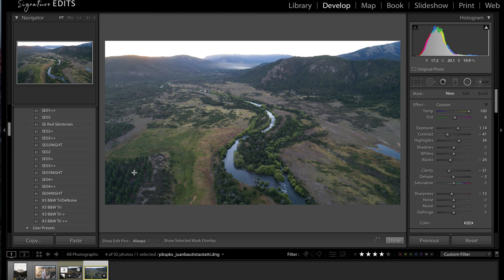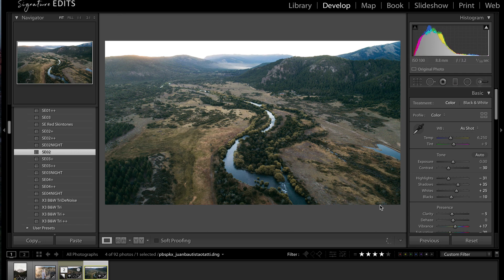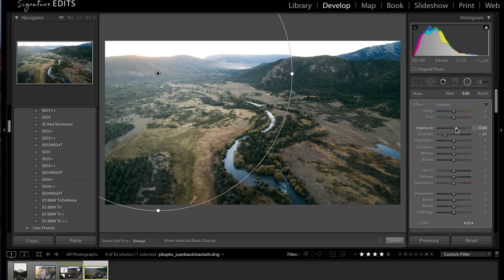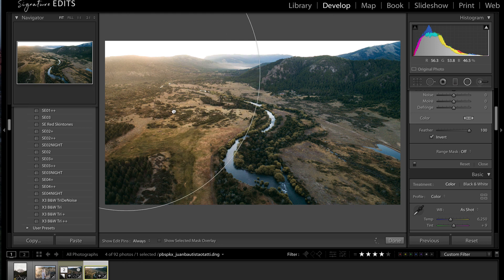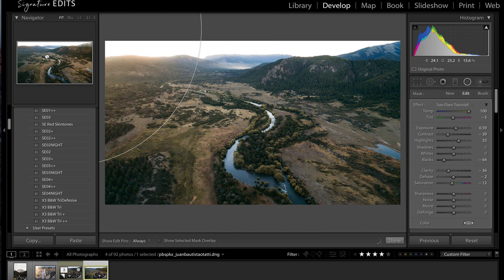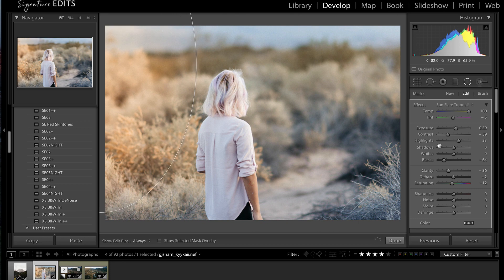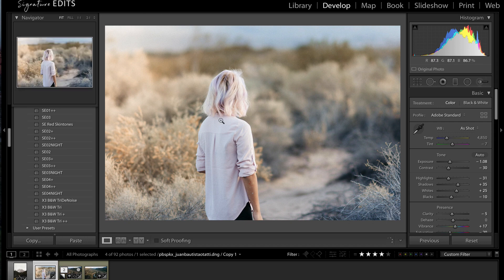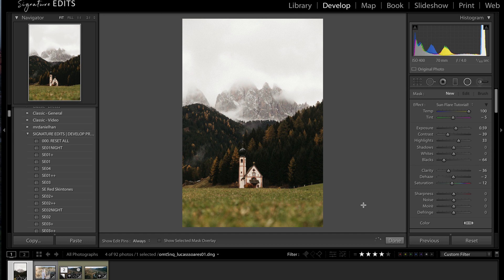Lightroom Sunflare Effect! How To Add Sun Flare To Photos In Lightroom (Tutorial!)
In this Lightroom tutorial learn how to add lens flare within Lightroom in a few simple steps. Adding lens flair / sun flare is simple and straightforward, and adds depth and interest to your images.

💻 **COMPUTER/EDITING**
* 16-inch MacBook M1 Pro + 16GB RAM 🍏
* 27-inch Apple Display 🖥️

**🎤 AUDIO**
* 1/8 inch extension to plug mic into camera 🔌